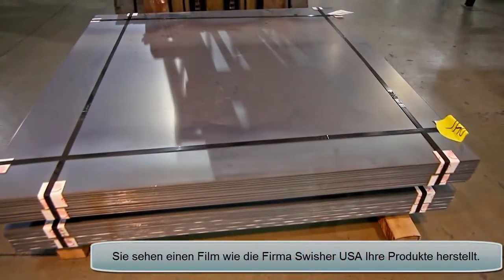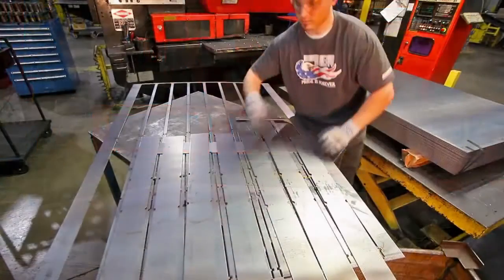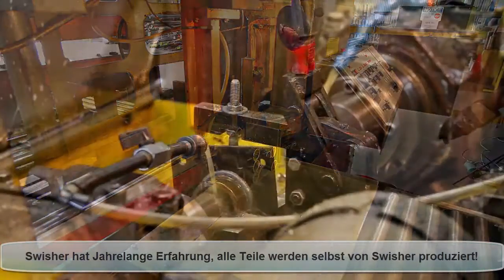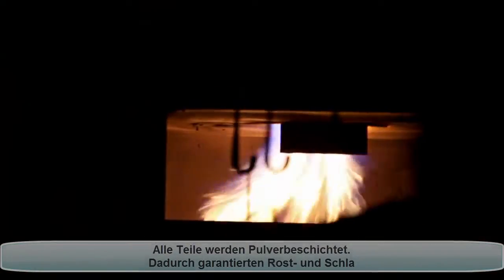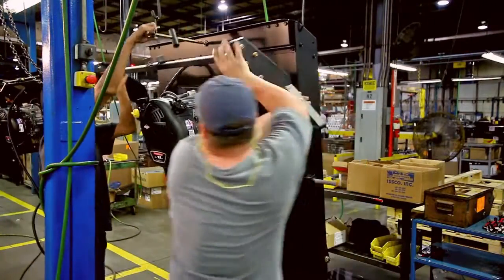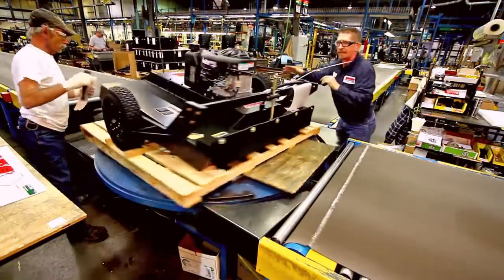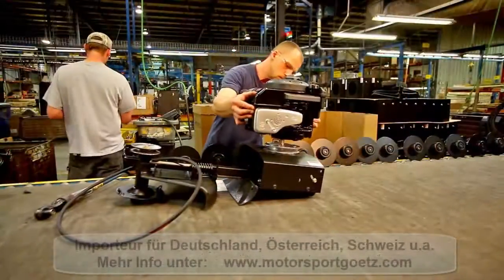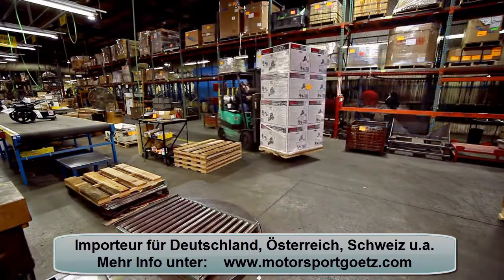Swisher ATV UTV Produktion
Swisher Produkte direkt vom Importeur Götz GmbH.
Swisher ist einer der führende Hersteller für Schneeschilder, Mähwerke und weiteren Spezial Arbeitgeräten.

Impressum der GÖTZ GmbH

Götz über 33 Jahre Motorradgeschichte können wir nun schreiben.

Götz GmbH gegründet von Klaus Götz persönlich immer noch wie vor über 32 Jahren mit Herz und Blut beim Motorsport.

Götz GmbH

Walter-Simon-Str. 14

D-72072 Tübingen

Deutschland

Götz GmbH wird vertreten durch: Geschäftsführer Klaus Götz

Registergericht: Amtsgericht Stuttgart

Handelsregister Registernummer: HRB 730026

Umsatzsteuer-Identifikationsnummer gemäß § 27a Umsatzsteuergesetz: DE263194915

Inhaltlich Verantwortlicher gemäß § 55 Rundfunkstaatsvertrag:Klaus Götz, Walter-Simon-Str.14, D-72072 Tübingen